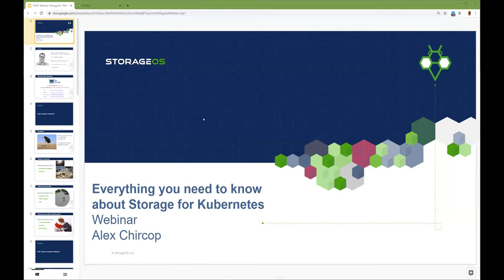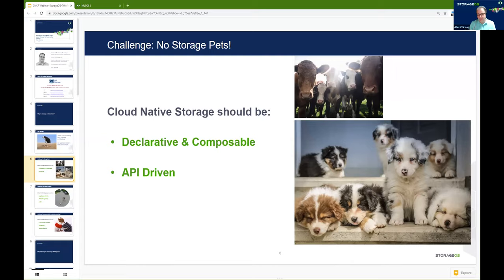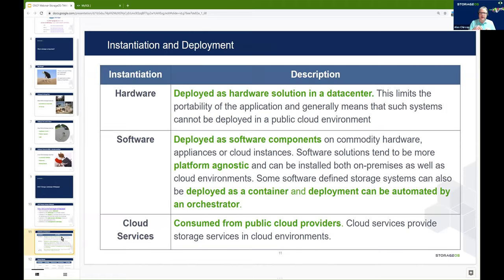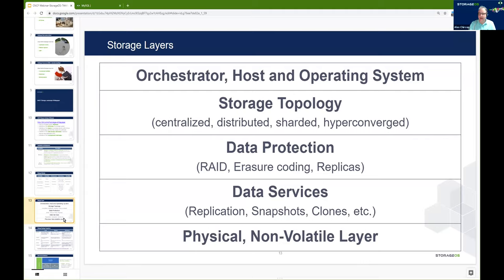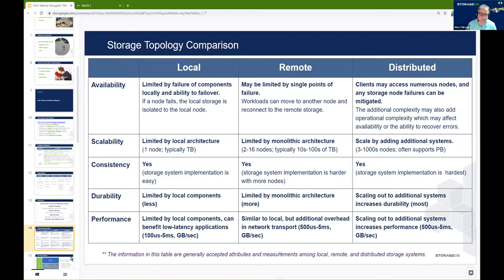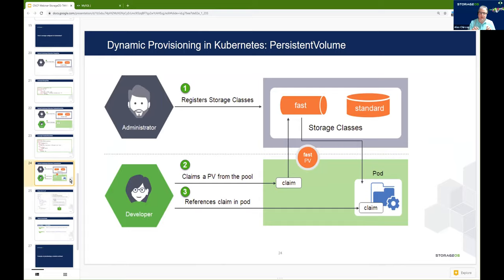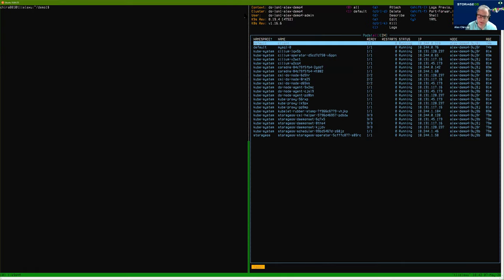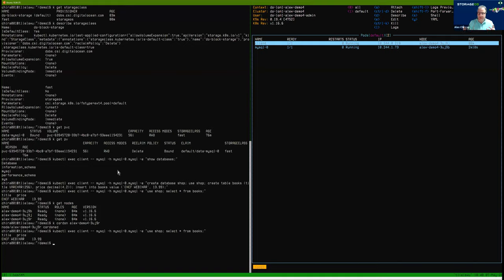Webinar: Everything you need to know about Storage for Kubernetes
We will discuss cloud native storage technologies and how they integrate with K8s in orchestrated workloads. The session will cover an overview of the cloud native storage landscape as defined in the CNCF Storage Landscape Whitepaper, including comparing the different architectural approaches and designs of key attributes.
During this webinar, you will learn:

* The key principles for cloud native storage
* An overview of the storage landscape for cloud native workloads
* How Kubernetes manages persistent volumes and integrates with storage solutions

We will conclude the webinar with a live example of running stateful workloads on Kubernetes.

Presenter:

Alex Chircop, Founder and CEO @StorageOS